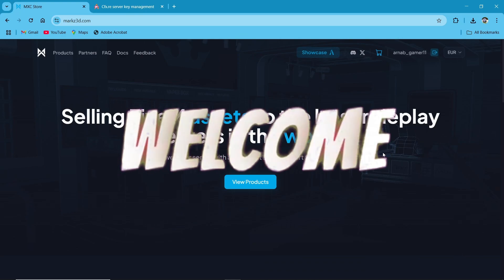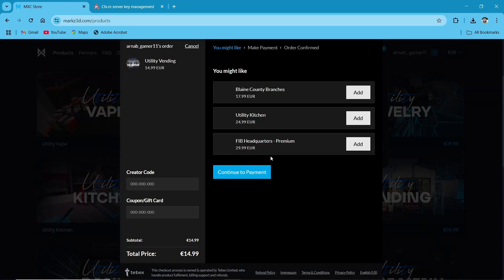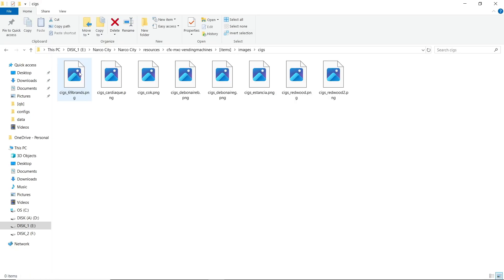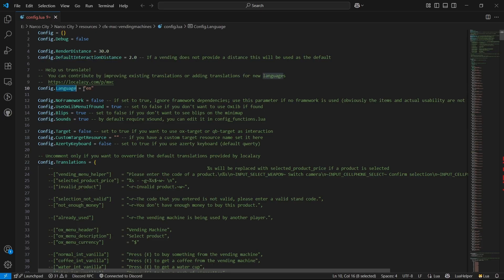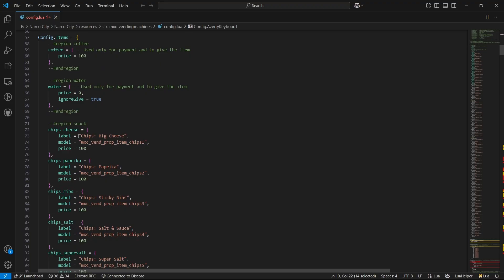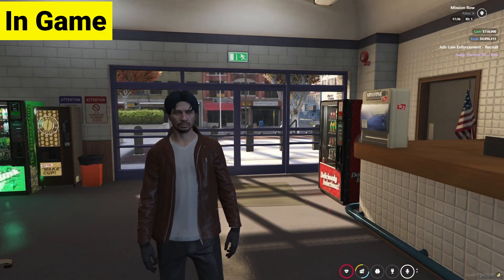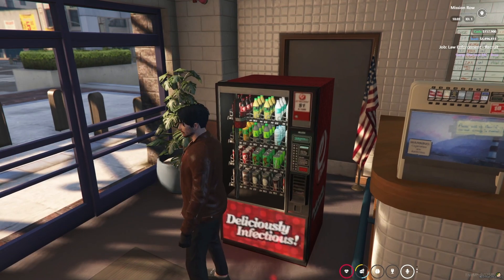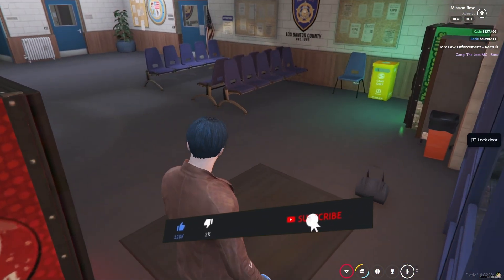[QB/ESX] | FiveM | MXC Utility Vending Installation & Setup Guide 🛠️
Title: [QB/ESX] | FiveM | MXC Utility Vending Installation & Setup Guide 🛠️

In this video, we’ll walk you through the installation and configuration of MXC Utility Vending, a clean and customizable vending machine system for FiveM servers. With full support for QBCore and ESX, this script lets players purchase utility items from interactive machines placed around the map.

What You’ll Learn:
✔️ How to install MXC Utility Vending
✔️ Setup and integration with QBCore & ESX
✔️ Configuring vending zones, item lists, and pricing
✔️ In-game demo showing vending machine interaction

Timestamps:
⏱️ 0:00 Introduction
⏱️ 1:23 Downloading MXC Utility Vending
⏱️ 3:13 Vending Setup & Item Logic
⏱️ 5:57 In-Game Demo
⏱️ 8:24 Outro & Final Thoughts

Share this with your dev crew and give your players access to tools anytime, anywhere!